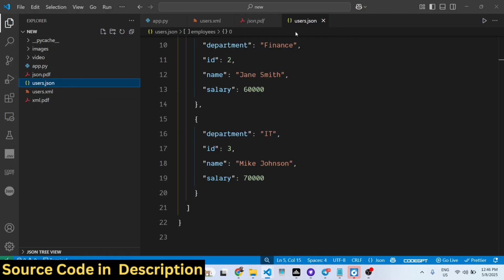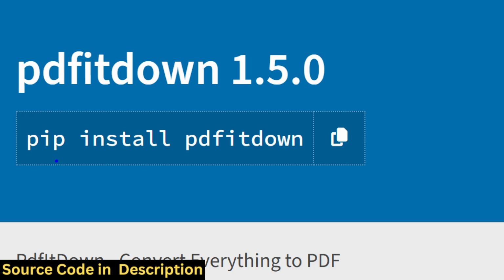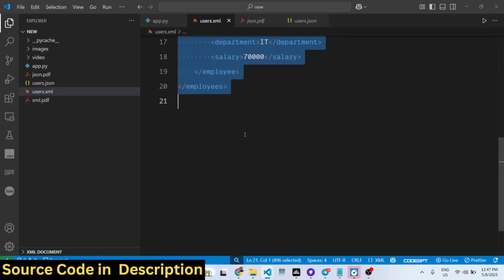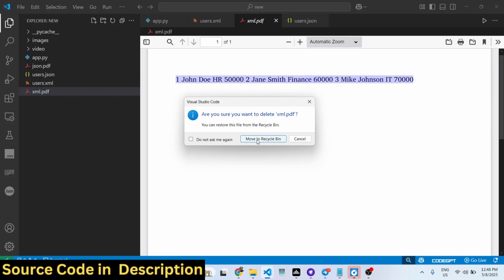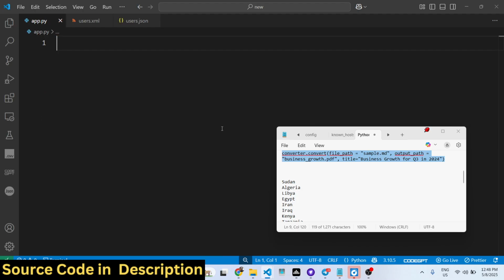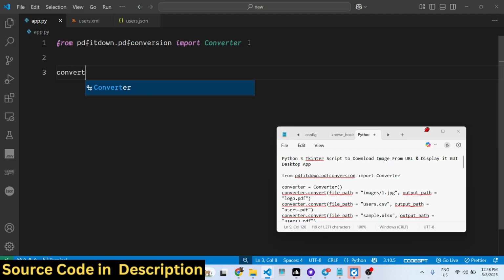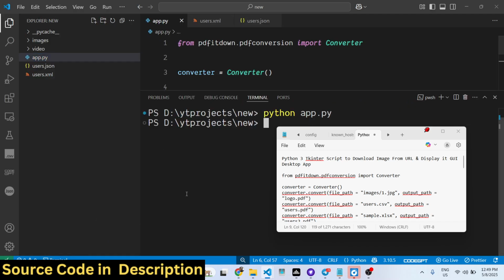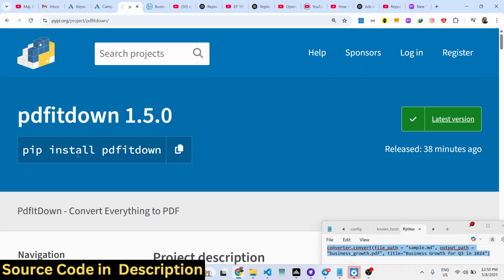How to Convert XML and JSON Files to PDF in Python Using pdfitdown Library in Terminal